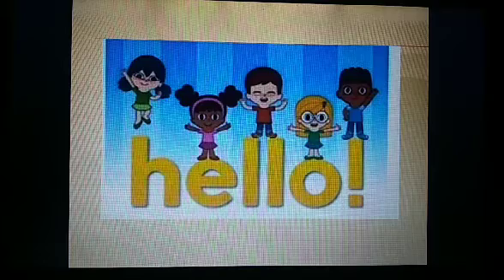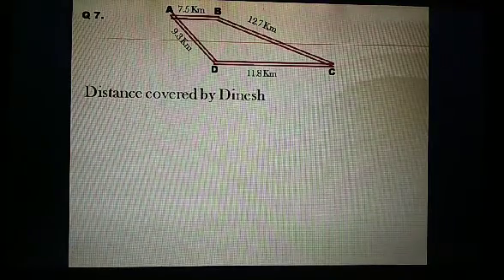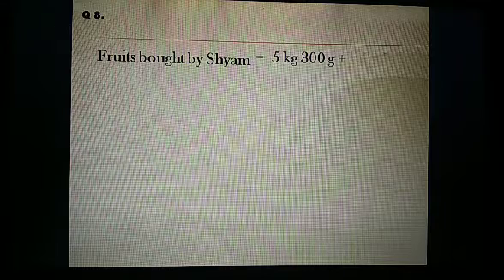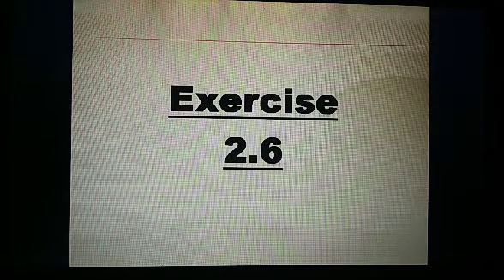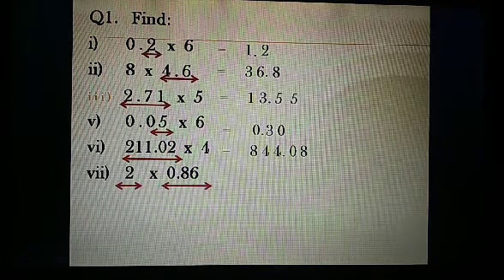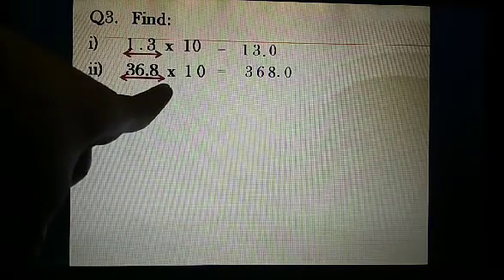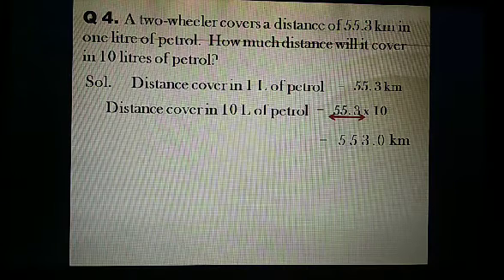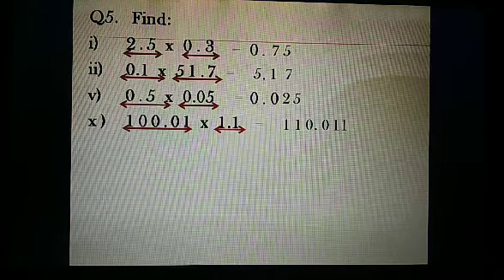Class 7 || Maths || Exercise 2.6